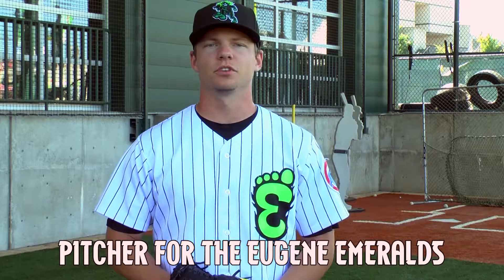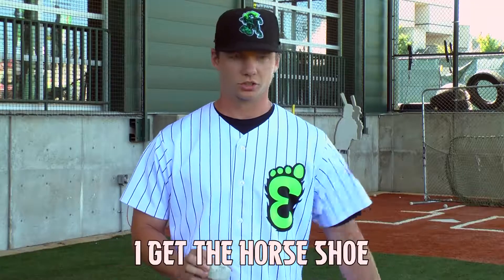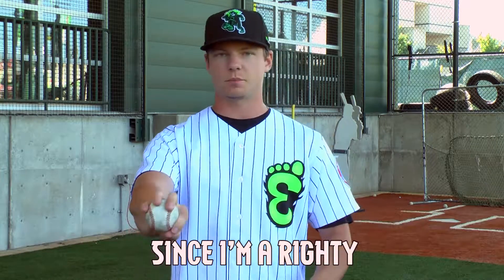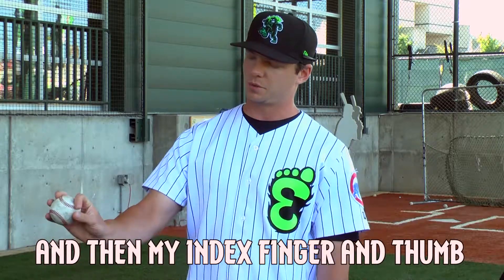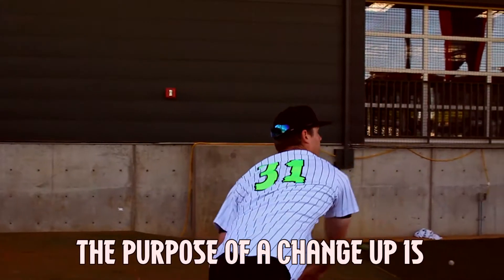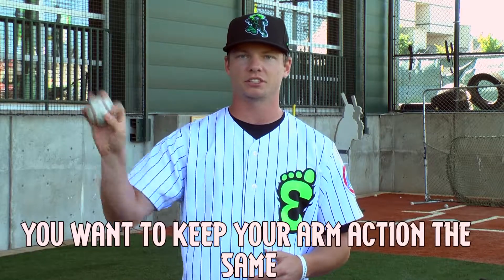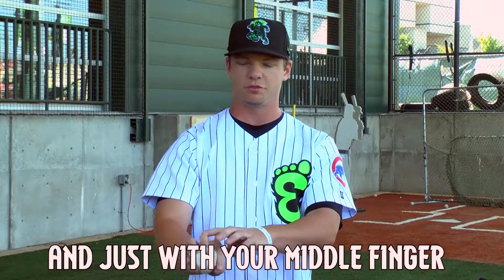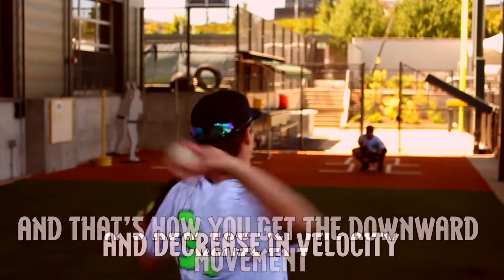How To Throw a Change Up with Brian Glowicki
One of my favorites from a video series I made called You Just Got Schooled.